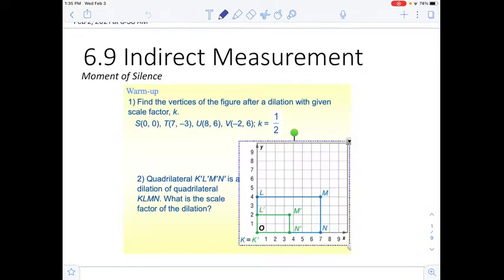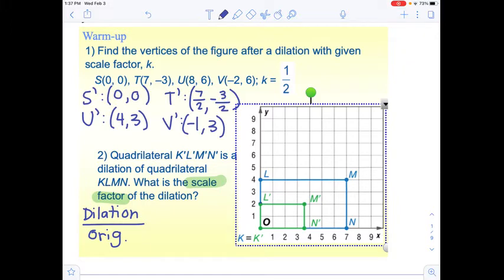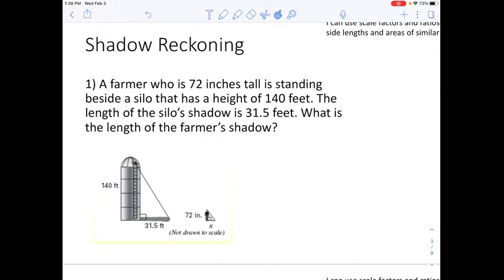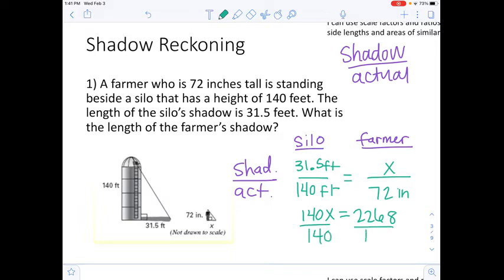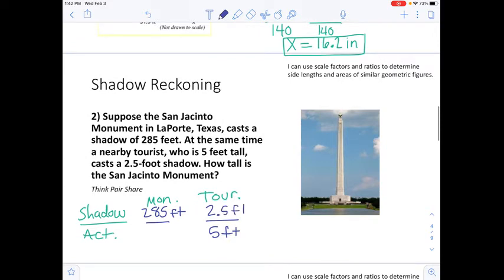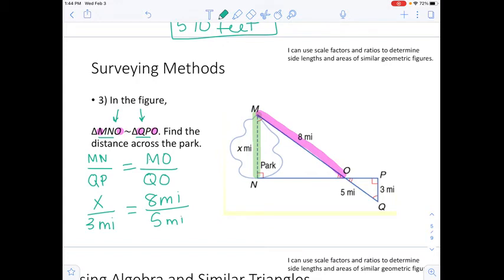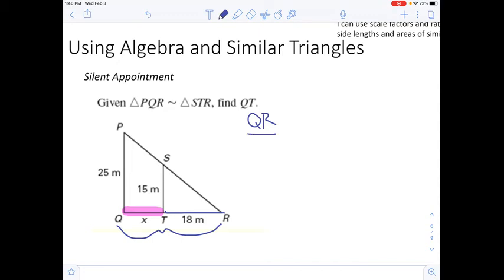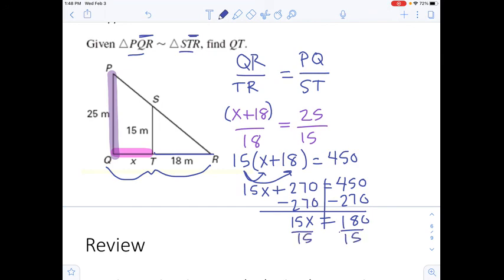6.9 (Indirect Measurement)